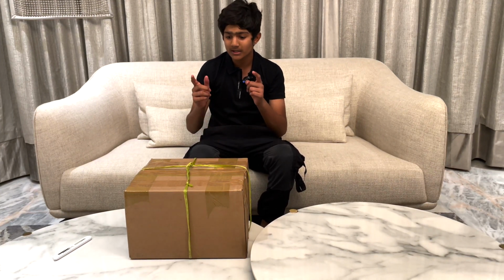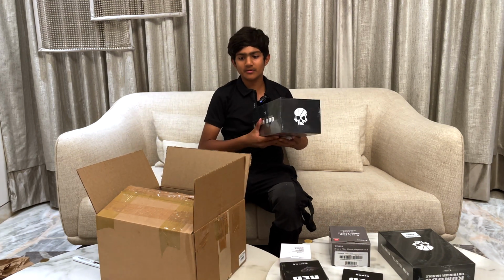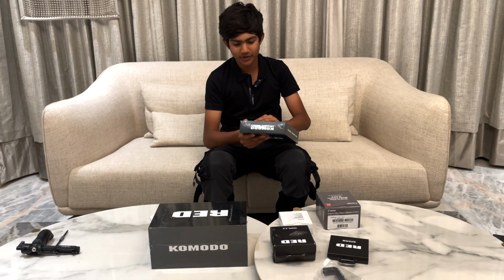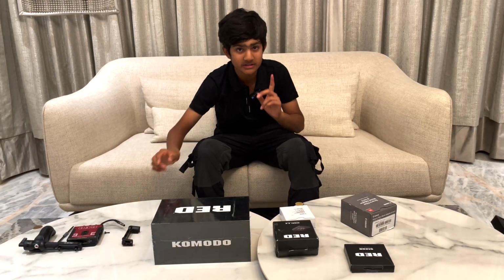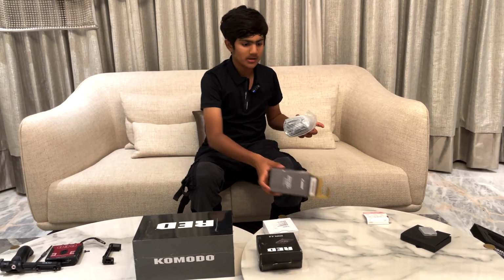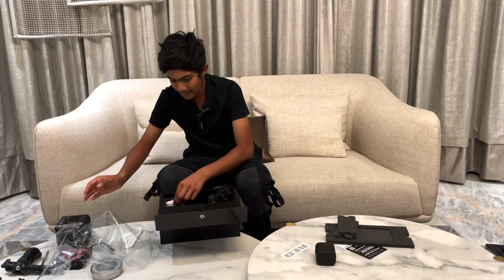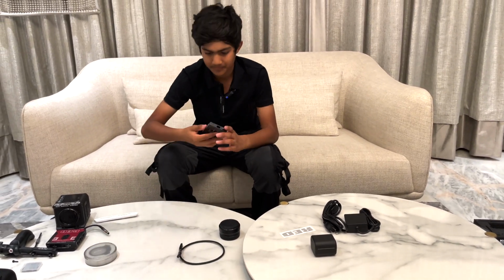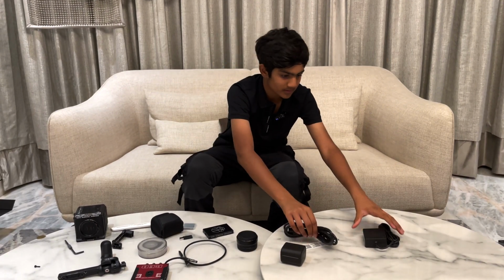Unboxing the $8200 Red Camera with accessories + Giveaway of iPad!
The brand new RED Digital Cinema KOMODO 6K camera has arrived. Welcome to the unboxing of the Red Komodo with its accessories.

2)Write your name and put your Instagram handle in the comments section.

IF MY CHANNEL HITS 5000 SUBSCRIBERS BY 20TH JUNE THEN ONLY I WOULD GIVEAWAY THE IPAD.